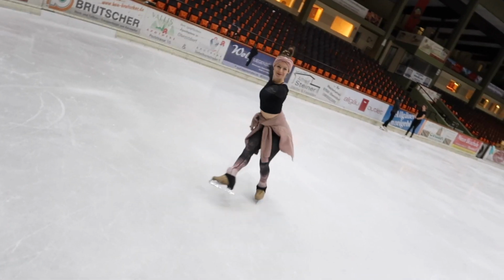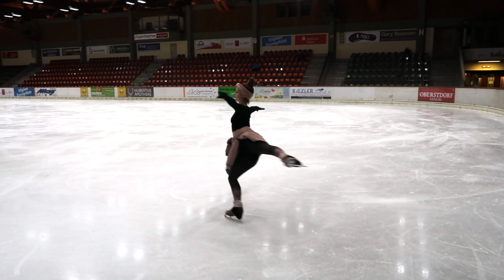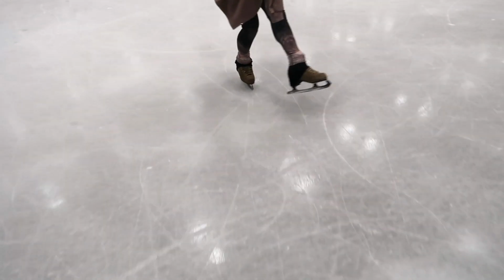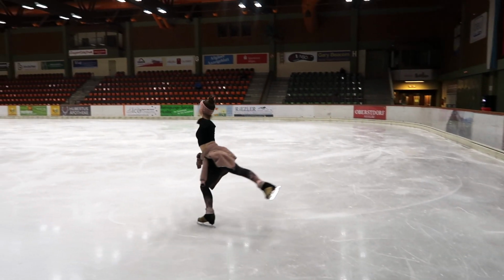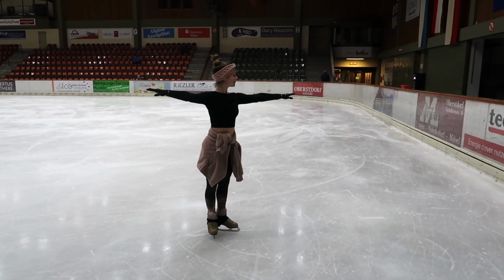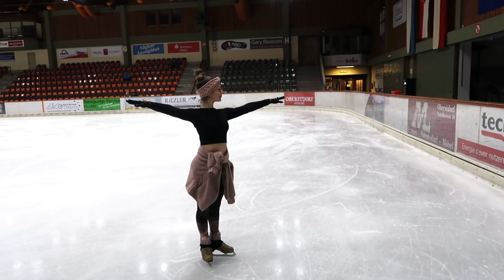Forward Outside Choctaw || How To Figure Skate (Advanced Moves)